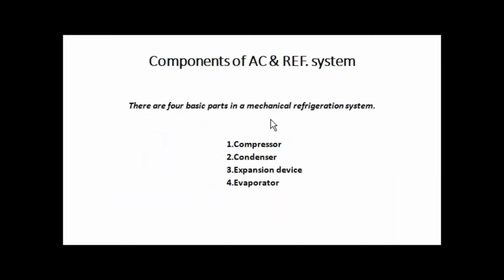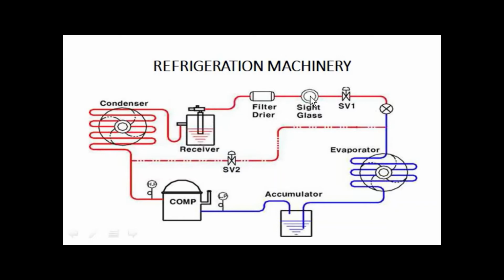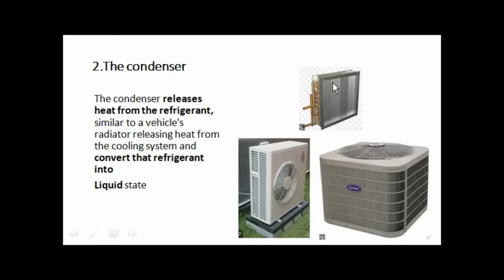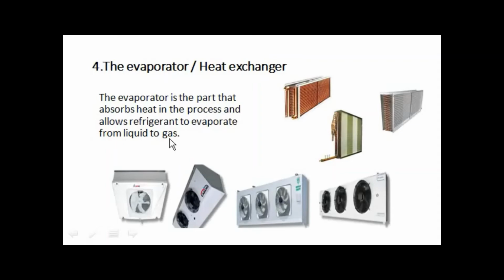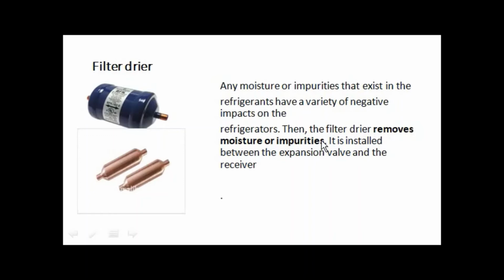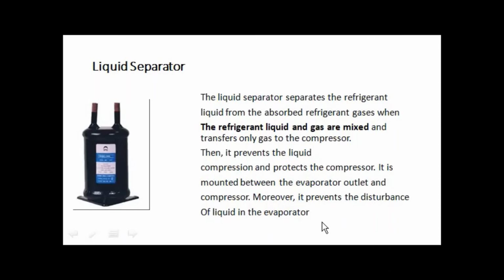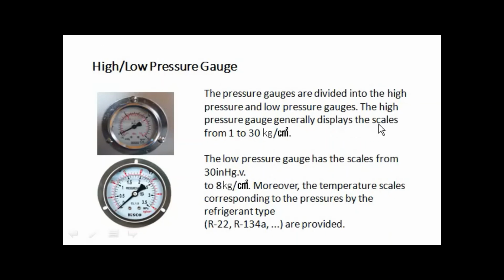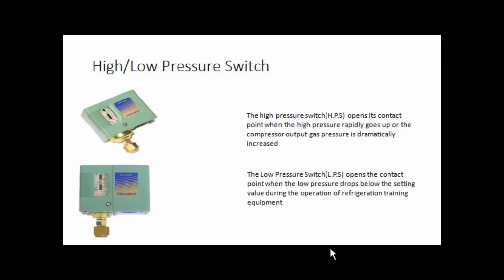COMPONENTS OF REFRIGERATION SYSTEM EXPLAINED AND FUNCTIONS OF EACH COMPONENTS.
Refrigeration system has different components ,in this video we are going to see most of them, because performing refrigeration without knowledge of the components leads to more challenges.to avoid such difficulty the solution is here .link is description